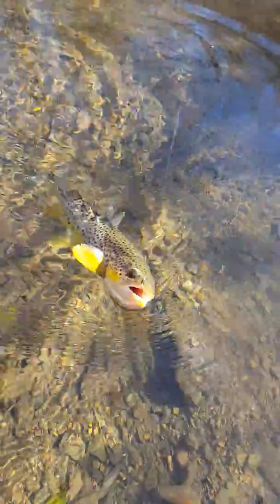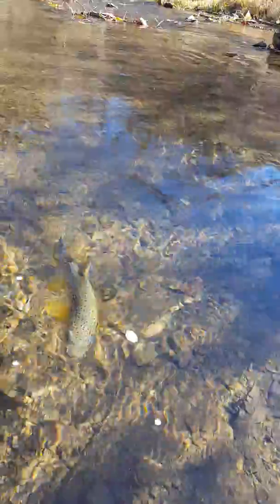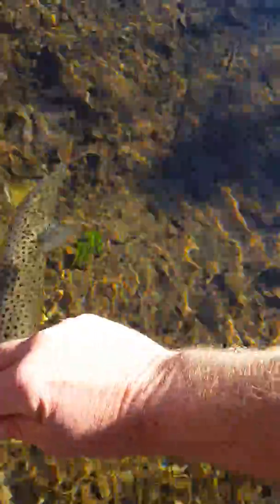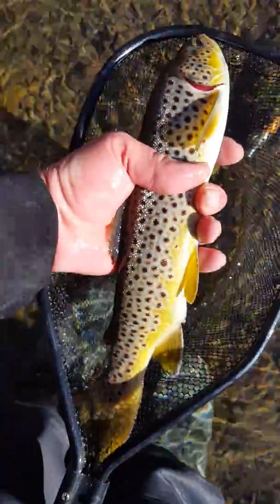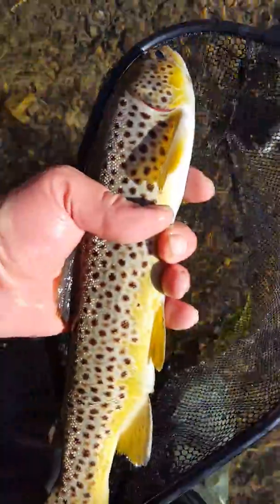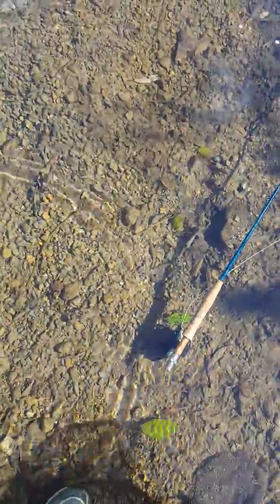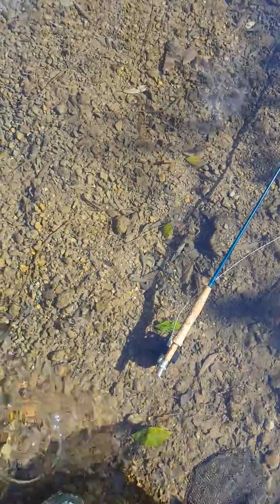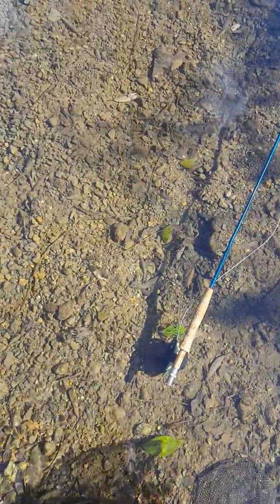2016 Pa Wild Brown on Lively Legz.